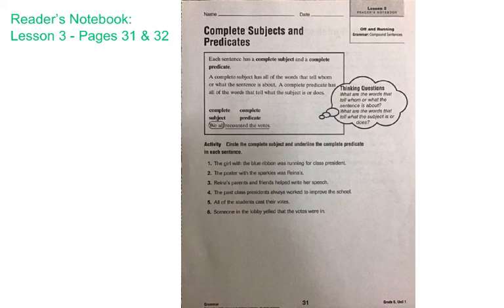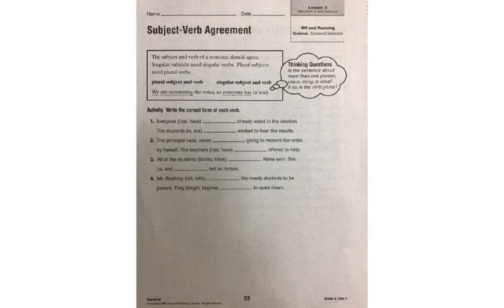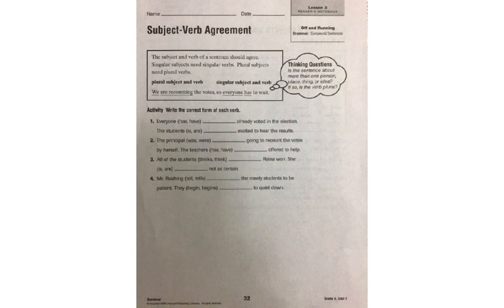Reader’s Notebook: Lesson 3 - Pages 31 & 32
Complete Subjects and Predicates / Subject-Verb Agreement